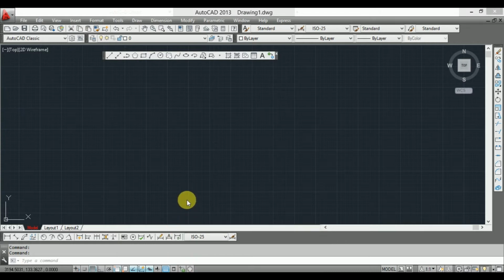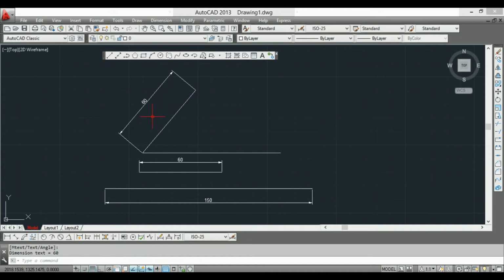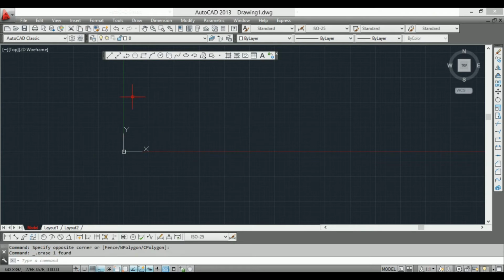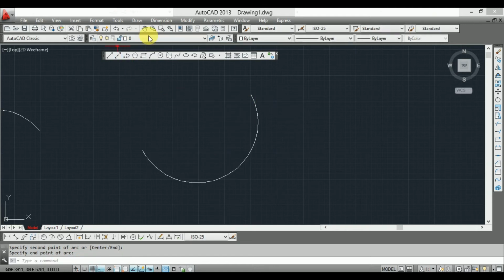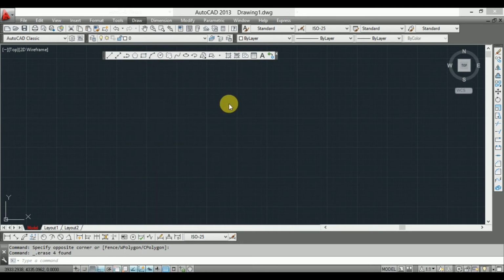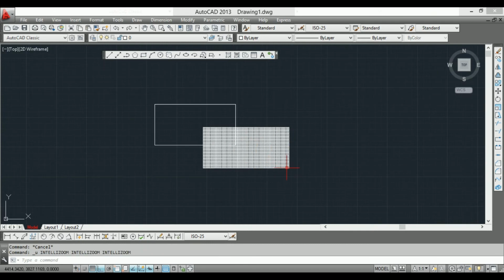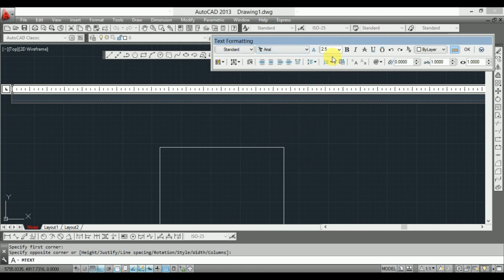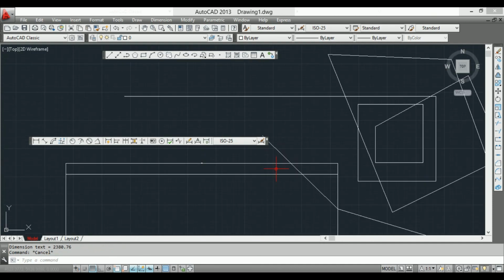DAY-2 !! LEARN AUTOCAD IN JUST 7 DAYS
This course is free of cost.